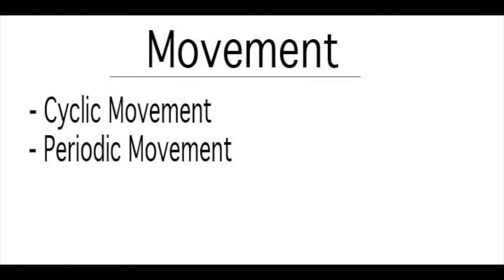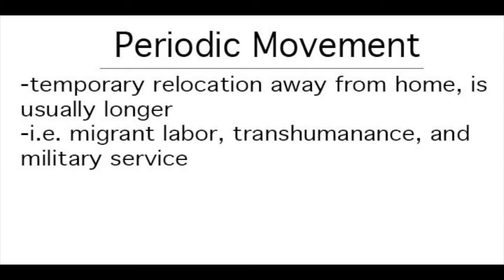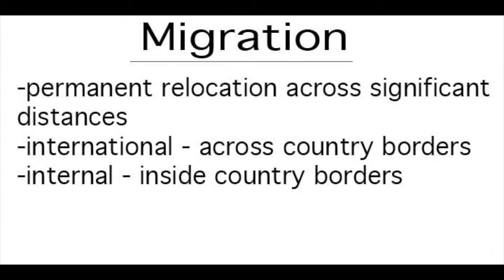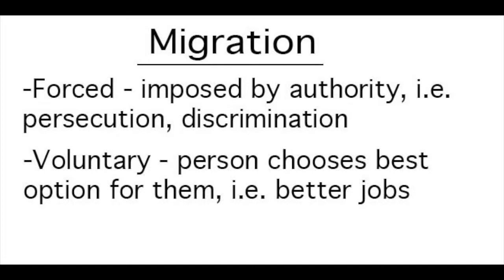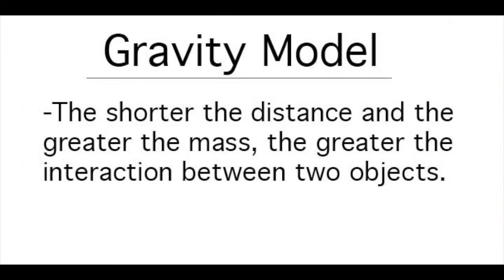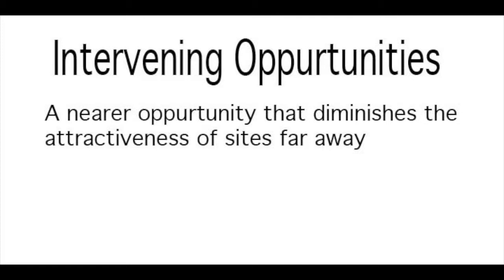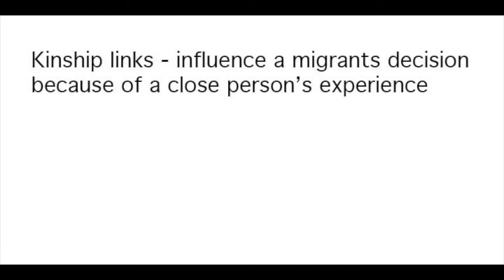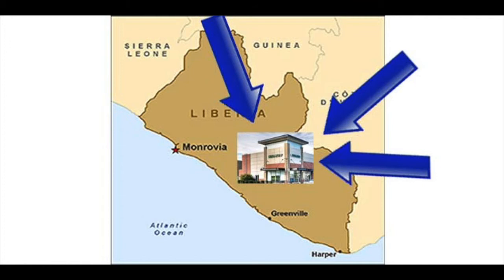power of polanski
aphug final proj chap 3